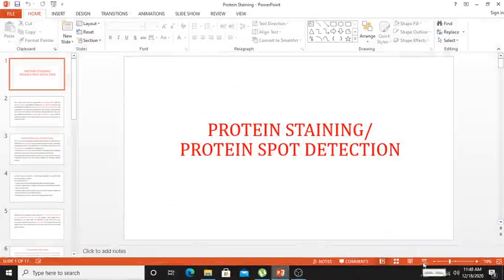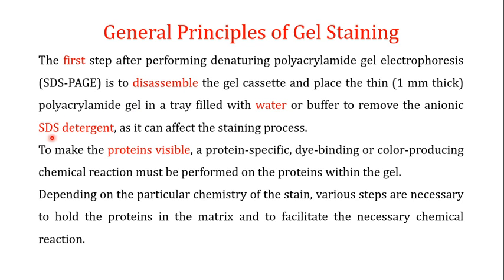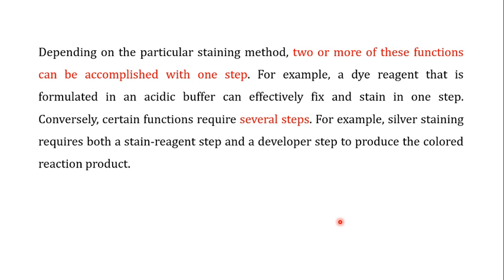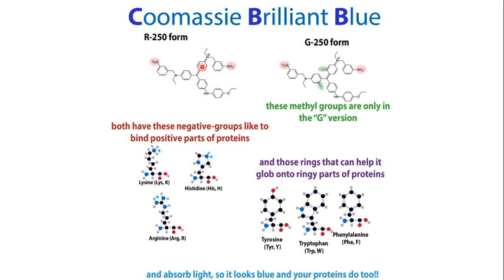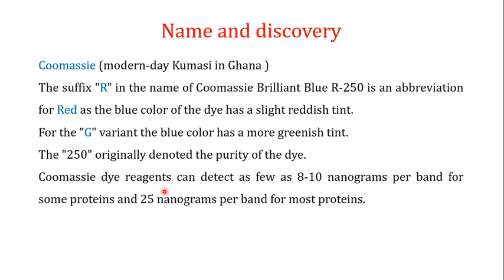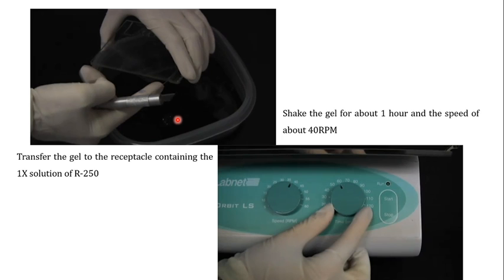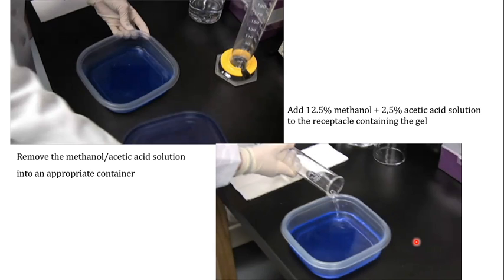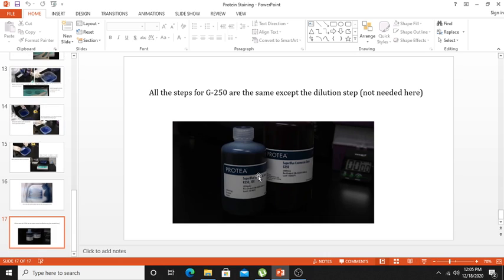Protein Staining; Coomassie Brilliant Blue Staining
This is the first video on Protein Staining and is focusing on one of the most common staining methods i.e. Coomassie Brilliant Blue Staining. If you have problems understanding the 2D gel electrophoresis, the following two videos will be very helpful.
Once protein bands have been separated by electrophoresis [1D or 2D], they can be visualized using different methods of in-gel detection. Over the past several decades, demands for improved sensitivity for small sample sizes and compatibility with downstream applications and detection instrumentation have driven the development of several basic staining methods over the years. Each method has particular advantages and disadvantages, and several specific formulations of each type of method provide optimal performance for various situations.
General Principles of Gel Staining
The first step after performing denaturing polyacrylamide gel electrophoresis (SDS-PAGE) is to disassemble the gel cassette and place the thin (1 mm thick) polyacrylamide gel in a tray filled with water or buffer to remove the anionic SDS detergent, as it can affect the staining process.
To make the proteins visible, a protein-specific, dye-binding or color-producing chemical reaction must be performed on the proteins within the gel. Depending on the particular chemistry of the stain, various steps are necessary to hold the proteins in the matrix and to facilitate the necessary chemical reaction.
All steps are done in solution, i.e., with the gel suspended in a tray filled with one liquid reagent or another.
The common steps are:
A water-wash to remove electrophoresis buffers from the gel matrix
An acid or alcohol wash to condition or fix the gel to limit diffusion of protein bands from the matrix
Treatment with the staining reagent to allow the dye or chemical to diffuse into the gel and bind (or react with) the proteins
Destaining to remove excess dye from the background gel matrix.
Depending on the particular staining method, two or more of these functions can be accomplished with one step. For example, a dye reagent that is formulated in an acidic buffer can effectively fix and stain in one step. Conversely, certain functions require several steps. For example, silver staining requires both a stain-reagent step and a developer step to produce the colored reaction product.
Coomassie Dye Stains
The most common method for in-gel protein detection is staining with coomassie dye. Coomassie Brilliant Blue is the name of two similar triphenylmethane dyes that were developed for use in the textile industry but are now commonly used for staining proteins. Coomassie Brilliant Blue G-250 differs from Coomassie Brilliant Blue R-250 by the addition of two methyl groups. The name "Coomassie" is a registered trademark of Imperial Chemical Industries [British chemical company].
Coomassie (modern-day Kumasi in Ghana )
The suffix "R" in the name of Coomassie Brilliant Blue R-250 is an abbreviation for Red as the blue color of the dye has a slight reddish tint.
For the "G" variant the blue color has a more greenish tint.
The "250" originally denoted the purity of the dye.
Coomassie dye reagents can detect as few as 8-10 nanograms per band for some proteins and 25 nanograms per band for most proteins.